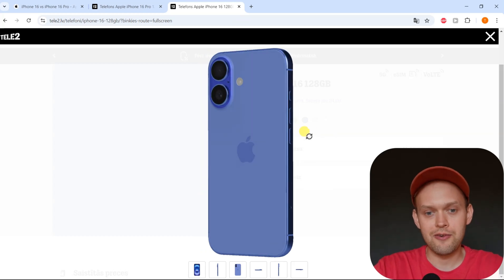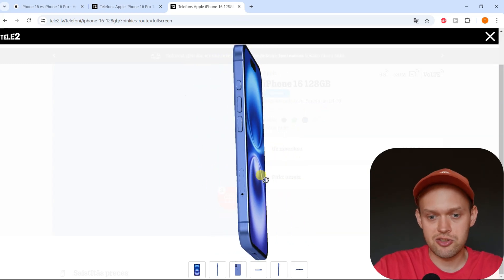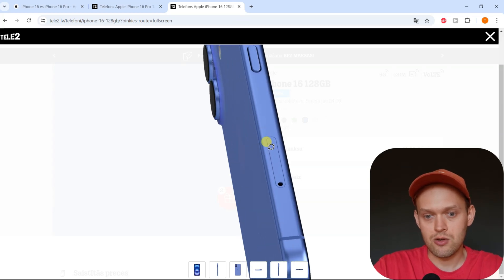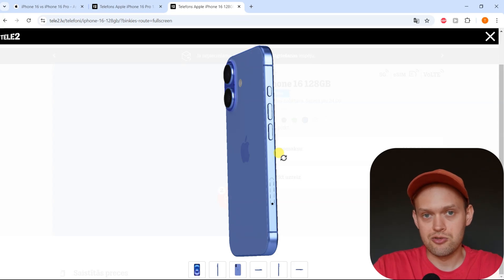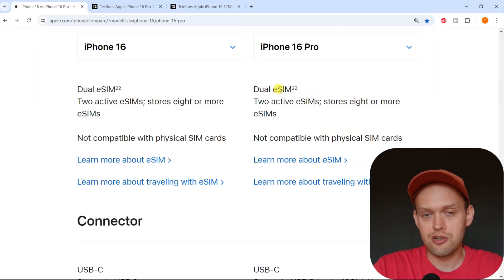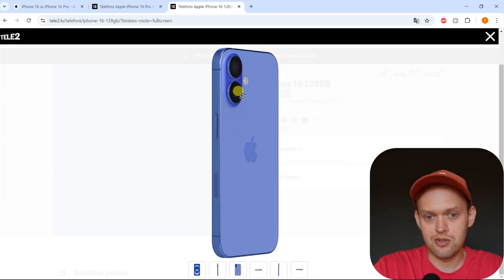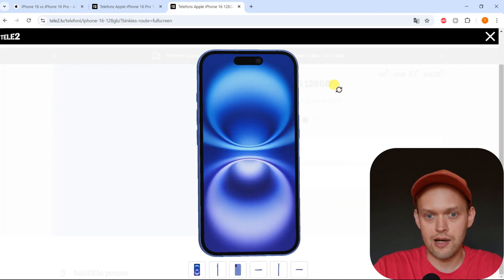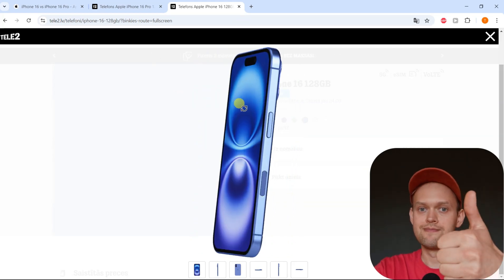Does Iphone 16 Have eSIM? ( Virtual SIM Card)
eSIM on Apple Iphone 16